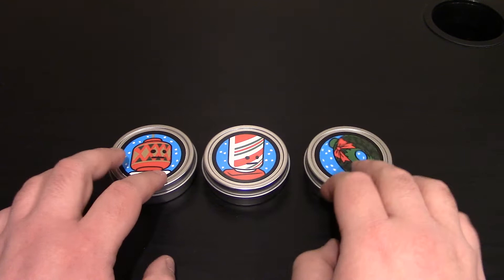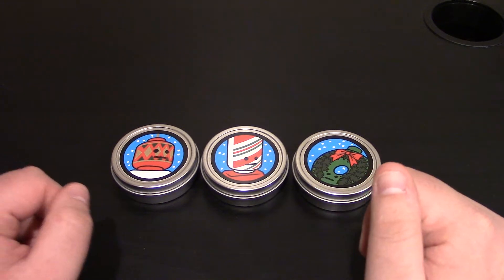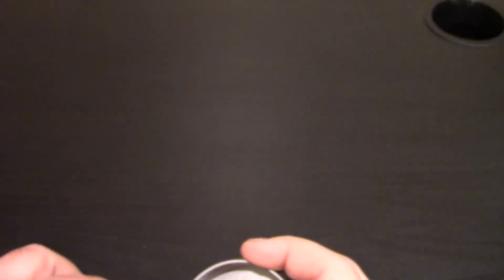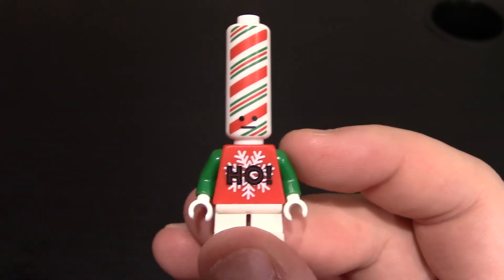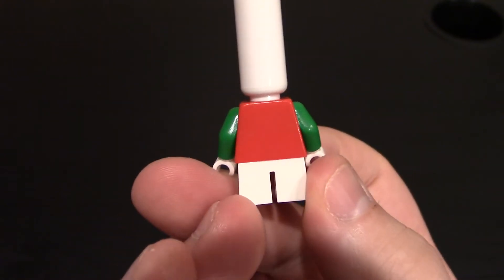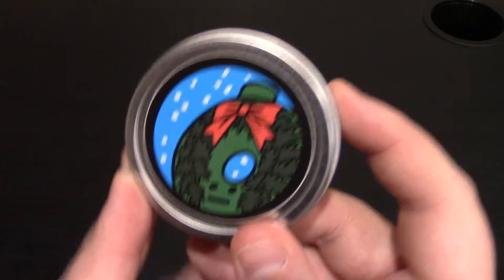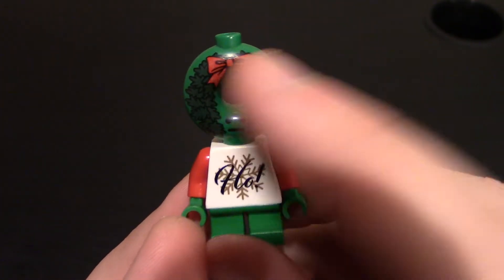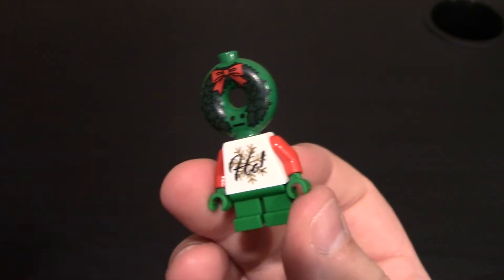Custom Lego Minifigure Review: Citizen Brick Christmas Surprise 2021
MERRY CHRISTMAS AND HAPPY HOLIDAYS TO ALL!  I hope everyone had a great holiday and got everything they asked Santa for!  Citizen Brick always makes the holiday season fun with their Holiday Tins, and it was even better with three this year!  I want to say thank you all for the support and love this year!  And thank you to all the companies that have been supporting throughout the years, it is much appreciated!  I hope you all have stayed safe and healthy and are looking forward to a new and better year!  2022 will be an amazing year for all of us to grow together and become even stronger!  Have a great Christmas and Holiday weekend!  Many more videos to come!

Holiday Tin 1 (Ornament):
N/A

Holiday Tin 2 (Candy Cane):
N/A

Holiday Tin 3 (Wreath):
N/A